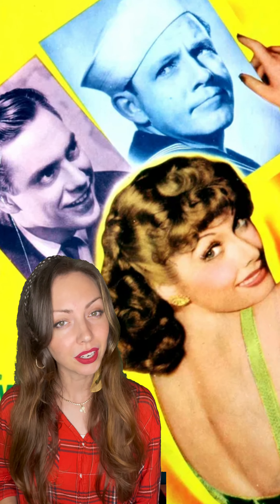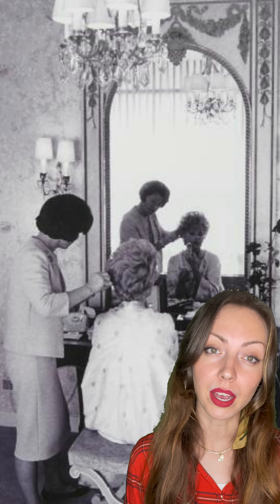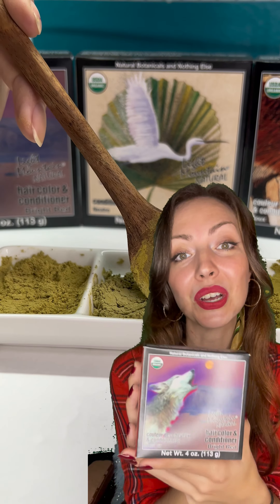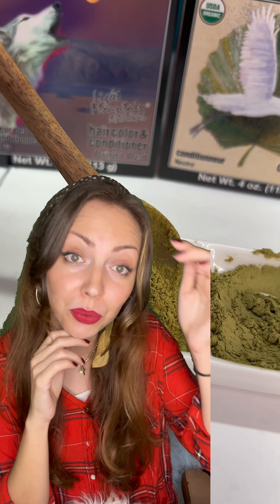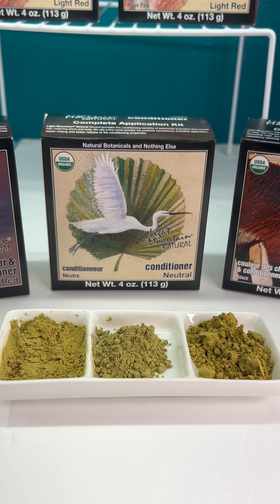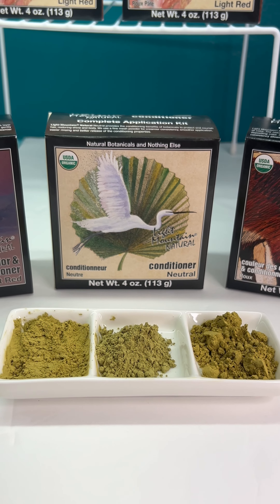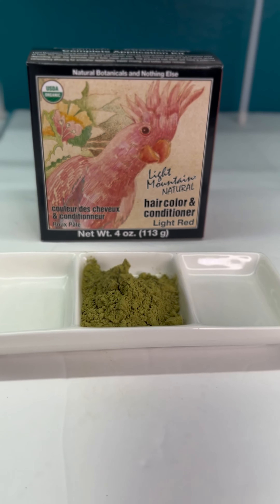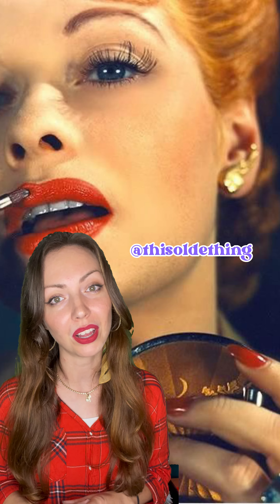Lucy's Red Hair Color Secret - Natural Henna non-toxic Botanical Based alternative to chemical dyes.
Jesse Sage tells the story of Lucy's discovery and use of Henna for her amazing healthy Red Head Hollywood look.  Lucille Ball ball meets gentleman in Las Vegas who sends her a lifetime supply of henna from his country where it has been used for centuries for natural botanical hair coloring and conditioning.  Jesse's favorite Botanical hair color is Light Mountain Natural with 16 shades including Bright Red & Light Red.  visit: light-mountain-hair-color.com and use coupon code: JESSE for 10% off (single use coupon valid through 12/31/2023)